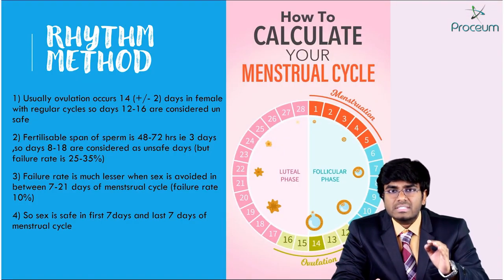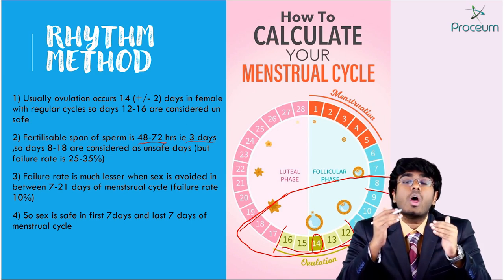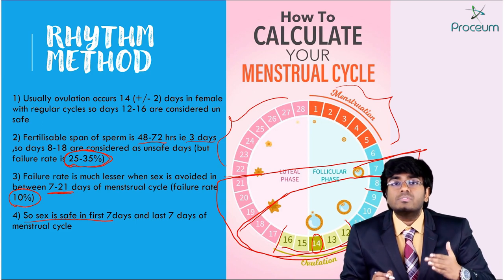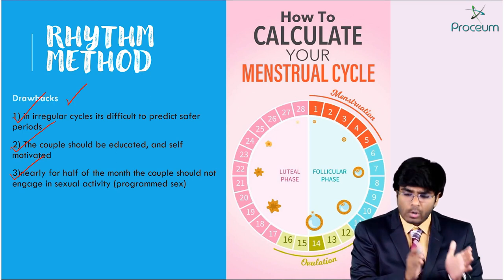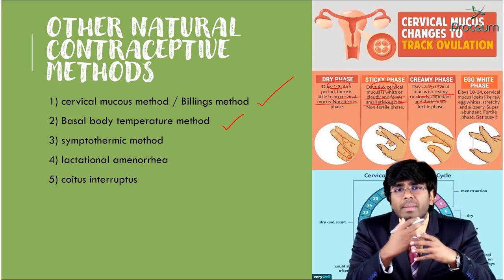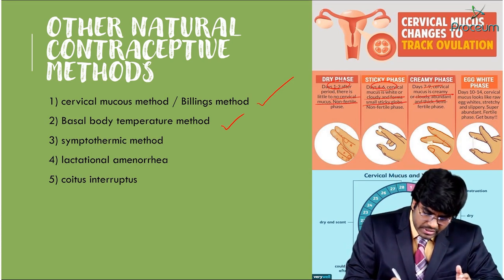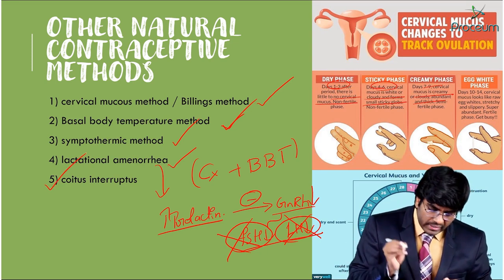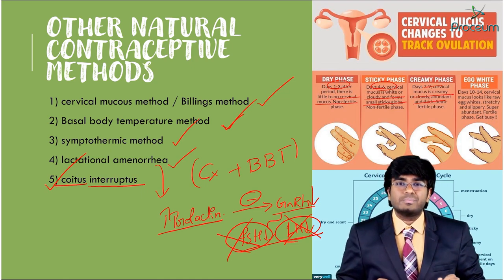32. Natural methods of contraception : OBG Lectures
What are natural methods of contraception?

Natural methods of contraception are considered "natural" because they are not mechanical and not a result of hormone manipulation. Instead, these methods to prevent pregnancy require that a man and woman not have sexual intercourse during the time when an egg is available to be fertilized by a sperm.

The fertility awareness methods (FAMs) are based upon knowing when a woman ovulates each month. In order to use a FAM, it is necessary to watch for the signs and symptoms that indicate ovulation has occurred or is about to occur.

On the average, the egg is released about 14 (plus or minus 2) days before a woman's next menstrual period. But because the egg survives 3 to 4 days (6 to 24 hours after ovulation) and the sperm can live 48 to 72 hours (up to even 5 days in fertile mucus), the actual time during which a woman may become pregnant is measured not in hours, not in days, but in weeks.

FAMS can be up to 98% effective, but they require a continuous and conscious commitment with considerable monitoring and self-control. Although these methods were developed to prevent pregnancy, they can equally be well used by a couple to increase fertility and promote conception.